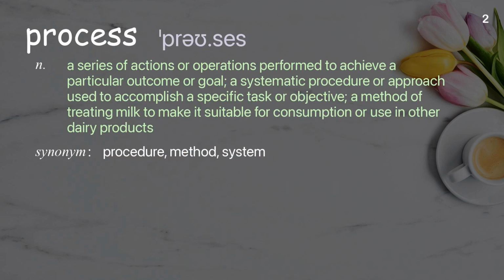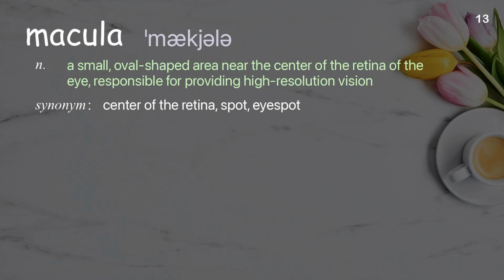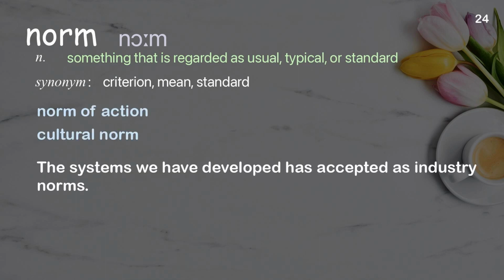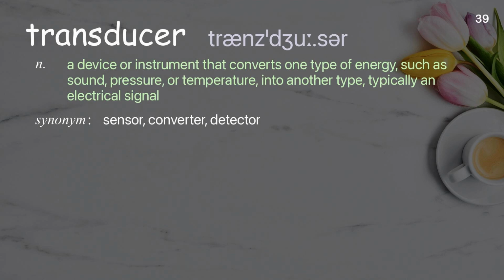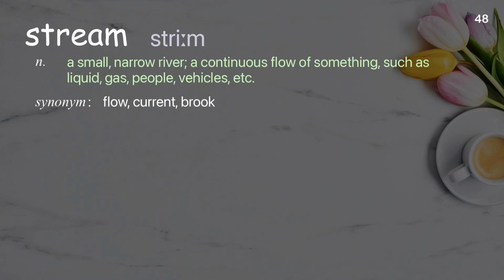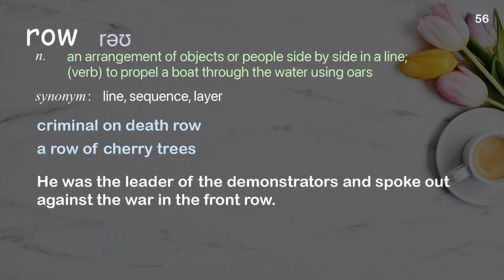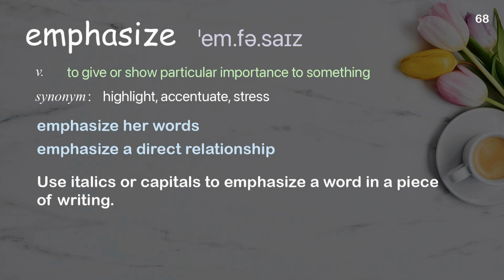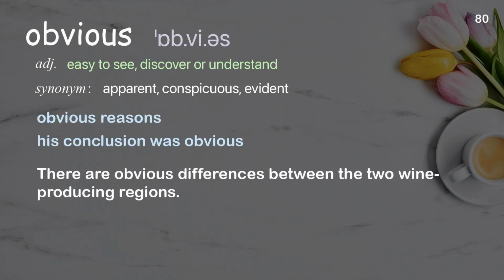80 Academic Words Ref from "Sheila Nirenberg: A prosthetic eye to treat blindness | TED Talk"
■PLEASE NOTE

■Reference Source
Sheila Nirenberg: A prosthetic eye to treat blindness | TED Talk